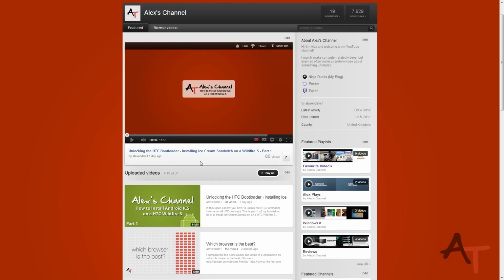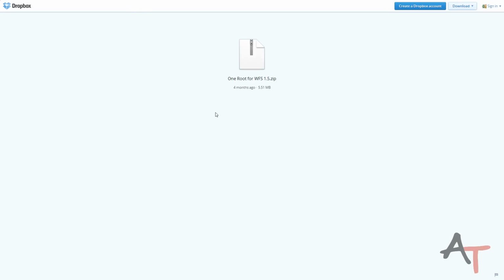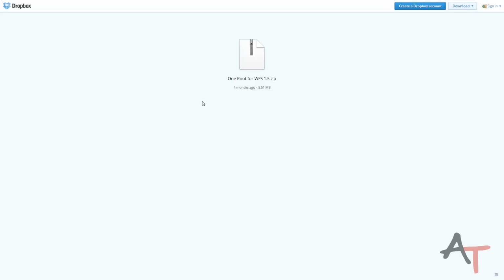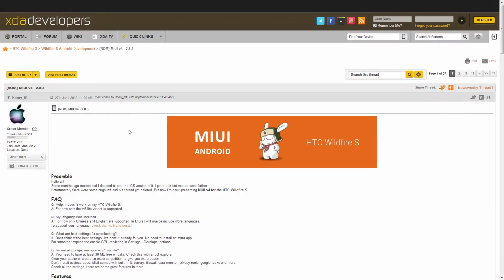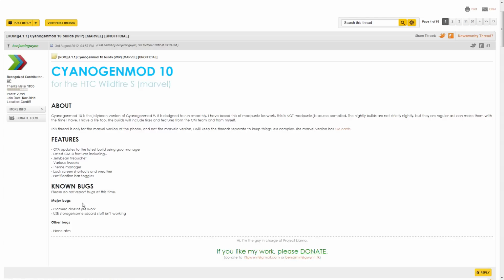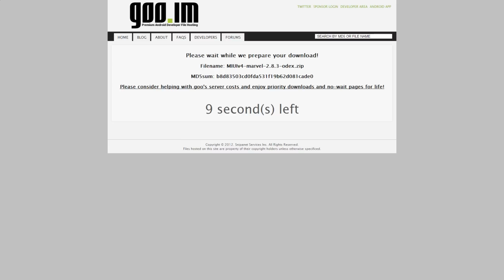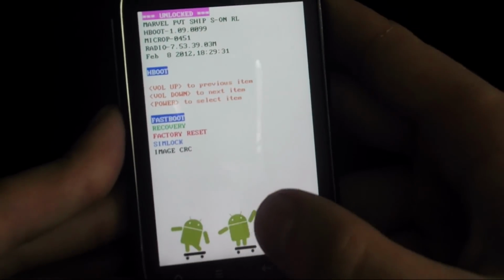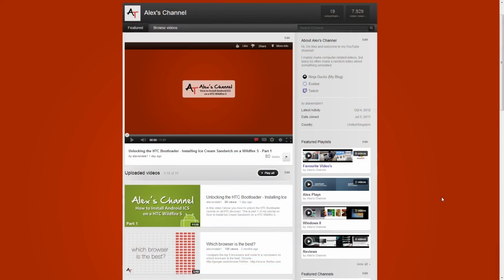Installing Android 4.0 Ice Cream Sandwich on a Wildfire S - Part 2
In this video, I show you how to install root and install Android 4.0 Ice Cream Sandwich on a HTC Wildfire S.

Please note: Since I am not able to replicate any errors you may receive, I am unable to help on a case by case basis. If you encounter any issues, read through and direct any questions through on the relevant thread on XDA Developers.